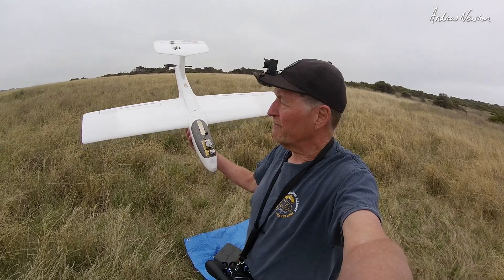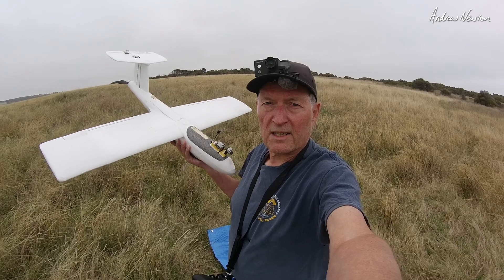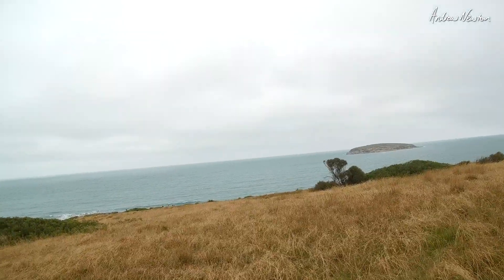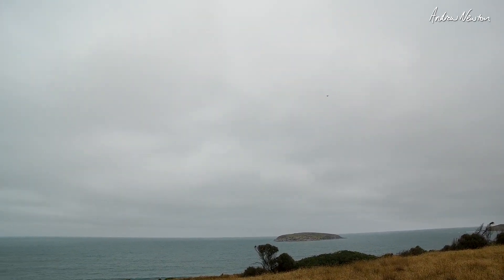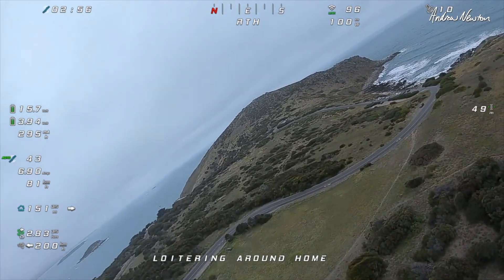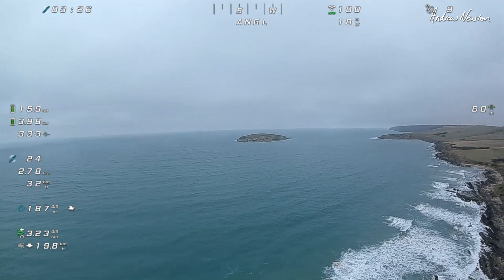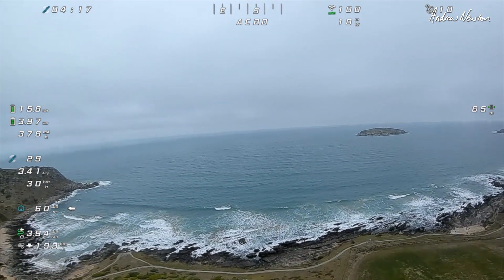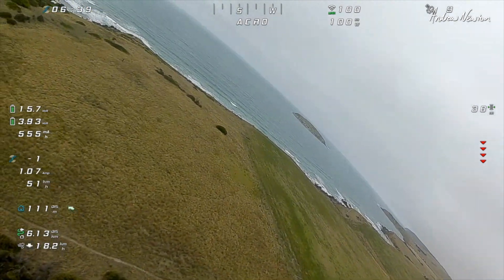Simplified INAV - First Flight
Simplified INAV for fixed wing - First Flight of the stripped back implementation of fixed wing INAV with just the basic modes and features. The aim is to have a less complicated INAV setup on a model that flies well straight away, then the fancy auto modes can be added later.

GPS from the Bigaole BGL-6G-AP

🔎 More information 🔍
I am happy to help with questions, but please before asking - read the description, read through other comments, use the video search box.